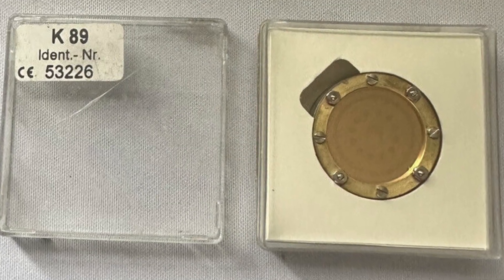Neumann U89i for Voice Over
Smoother than a u87. Is the Neumann u89i the VO mic I've been searching for?